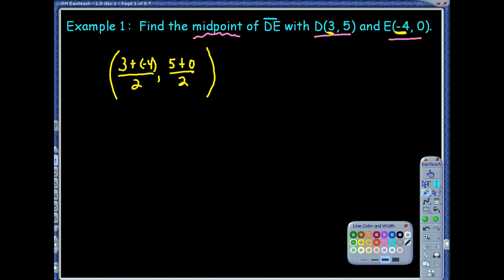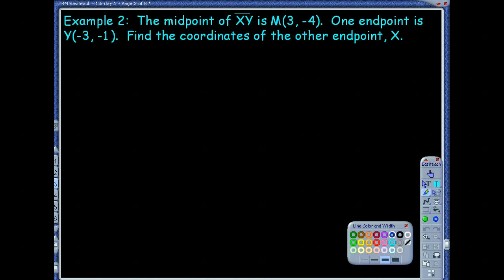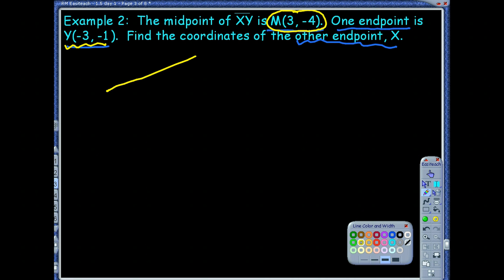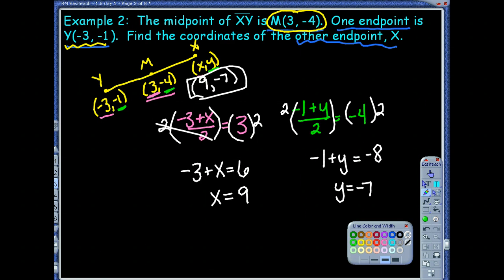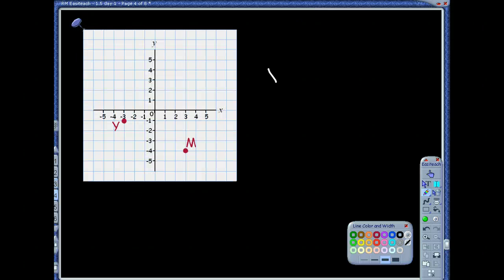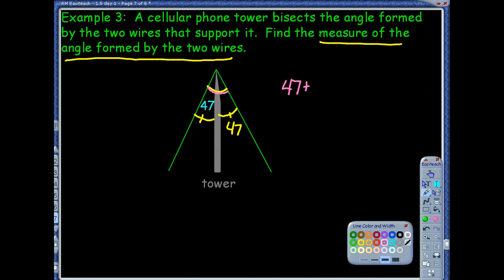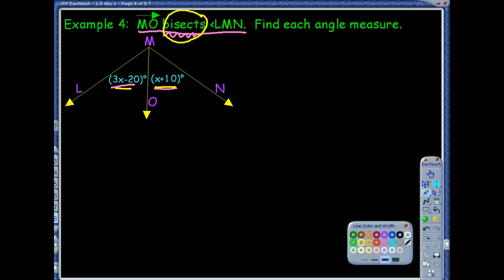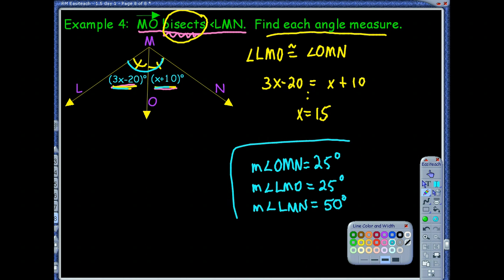1.5 Examples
1.5 Segment and Angle Bisectors Examples